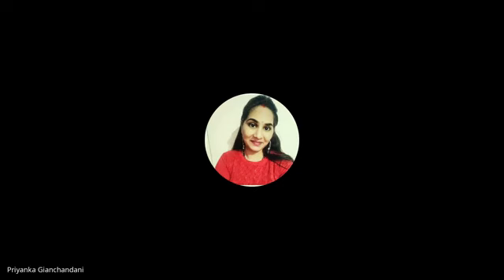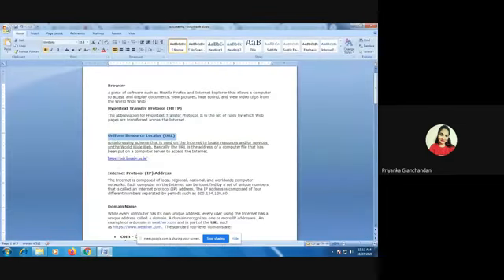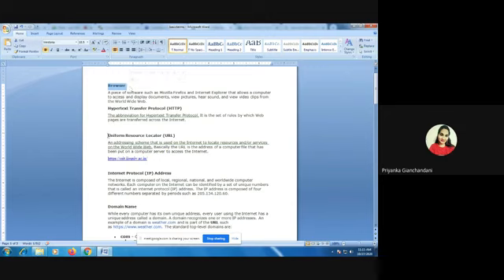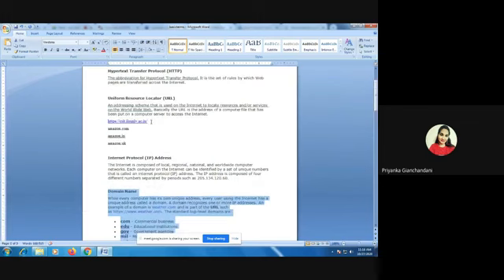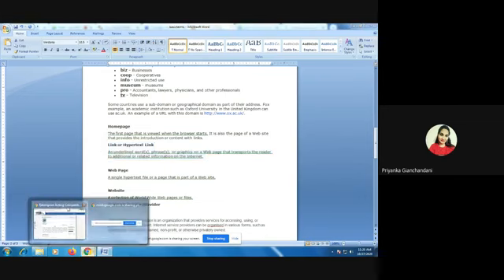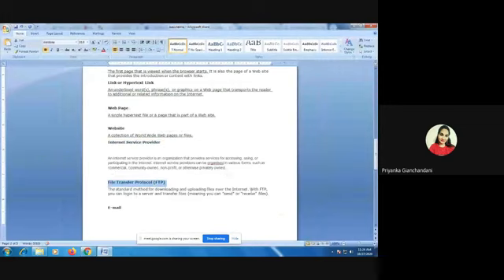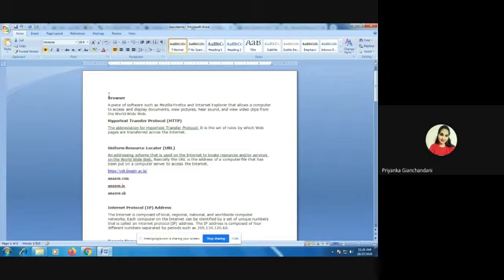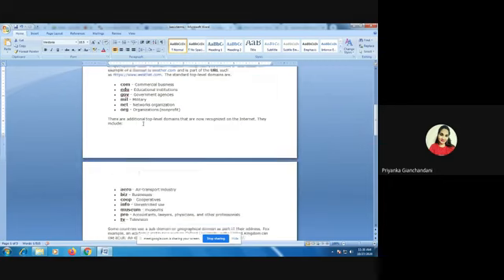Basics of Internet